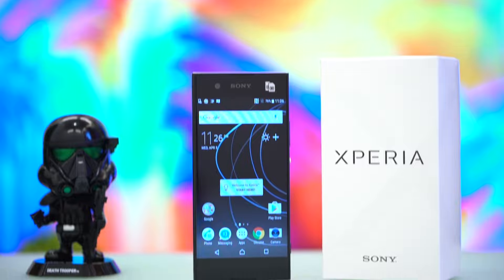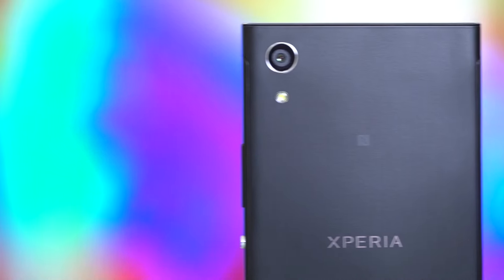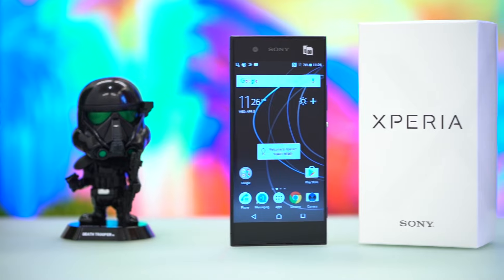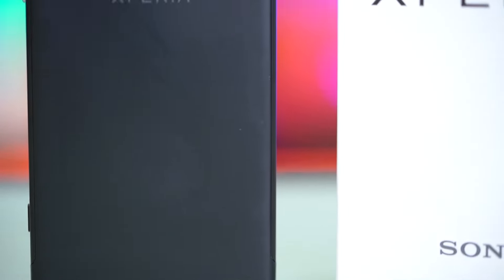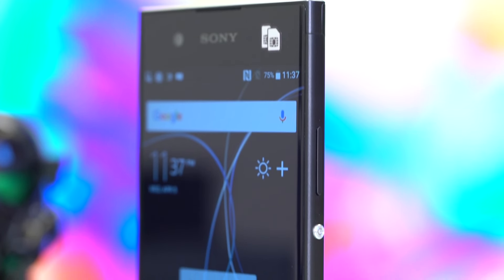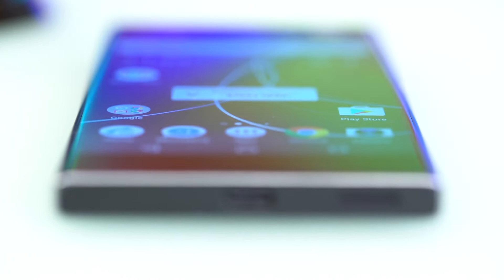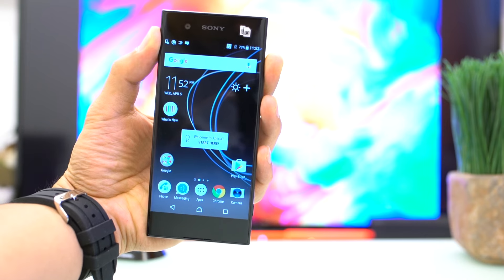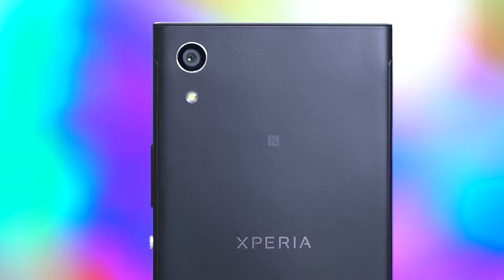Sony Xperia XA1 Hands-on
Launched earlier this year, the Xperia XA1 is Sony's new mid-range handset. Together with the XA1 Ultra, these two phones feature “borderless edge-to-edge” displays with differing sizes.

Here's a quick look at the 5-inch smartphone that just made its way here in the Philippines.